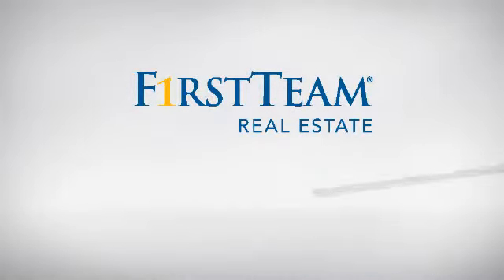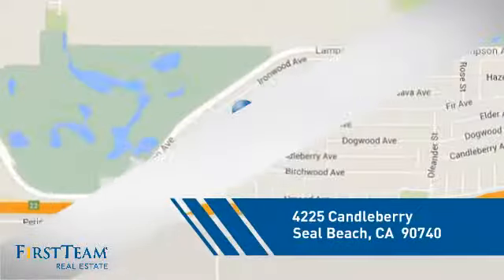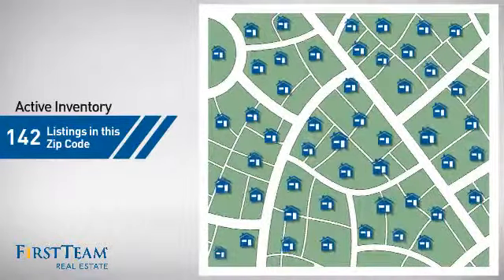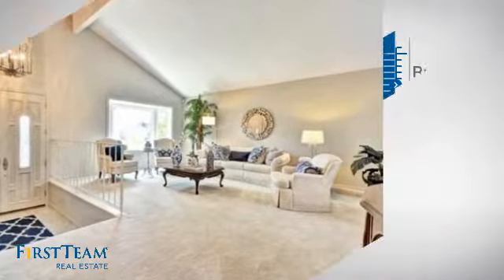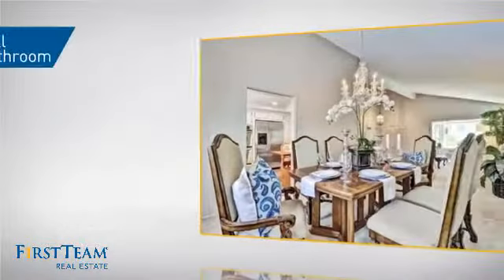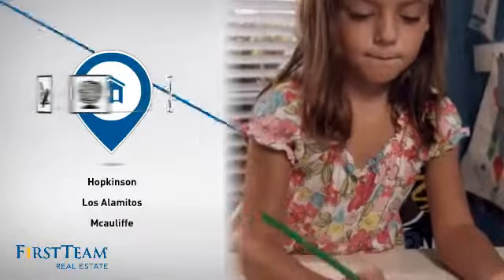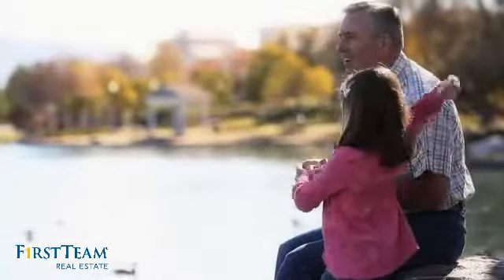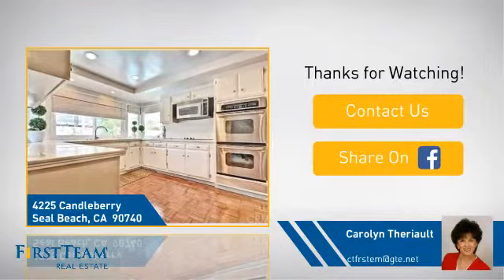4225 Candleberry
This beautifully appointed tri-level √¢‚Ç¨≈ìCornell√¢‚Ç¨¬ù model offers an impressive entry featuring a soaring vaulted ceiling in the living room and formal dining room and is one of the most desirable floor plans in College Park East.  You will enjoy cooking in this spacious kitchen with a charming breakfast nook area, large pantry, stainless steel appliances~ including a double oven & microwave, Corian counters, raised ceiling w/recessed lighting and attractive crown molding.  The family room features a rock fireplace & hearth overlooking the beautiful backyard with sparkling pool/spa & lush landscape.  A well-loved feature in this home is the downstairs bedroom which offers privacy and is convenient for visiting guests (w/adjacent bathroom) or in-home office.  The upstairs master bedroom also features 2 closets and a large outdoor balcony (lending itself to the possibility for future expansion).  Additional amenities include smooth ceilings throughout, living room panoramic bay window, custom entry doors,  French windows & dual pane doors & windows, central air conditioning, ADT security system, new interior doors, indoor laundry, upgraded baths, covered patio, reverse osmosis, recessed lighting and so much more! Highly acclaimed  Los Alamitos School District√¢‚Ç¨¬¶.